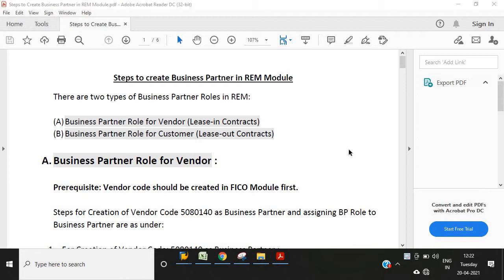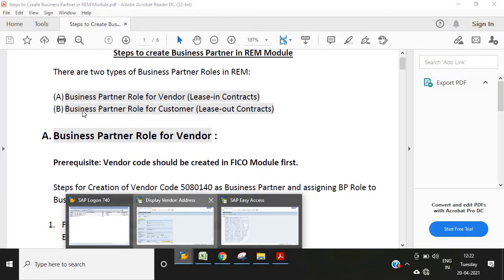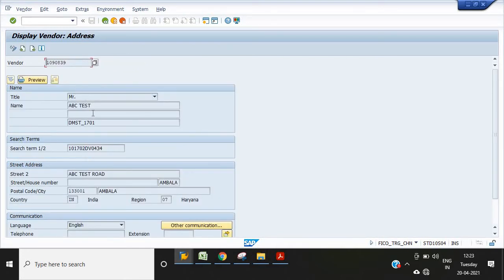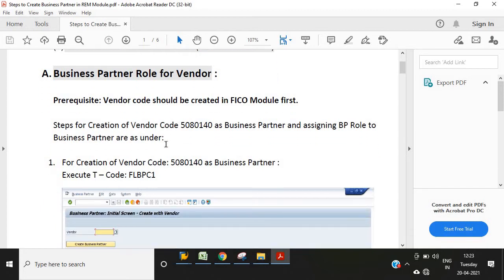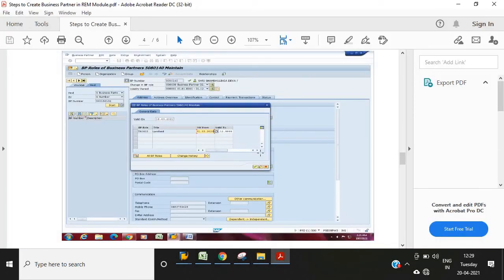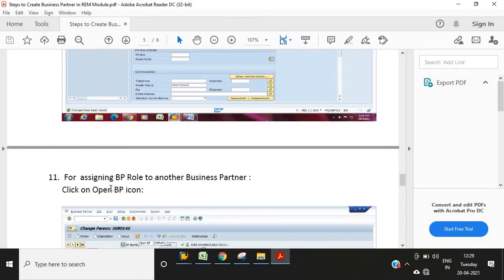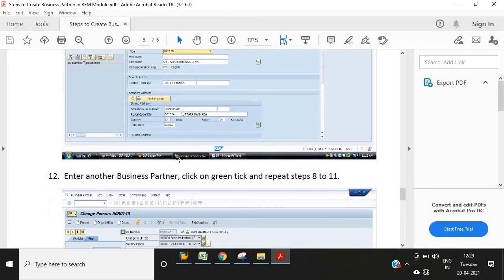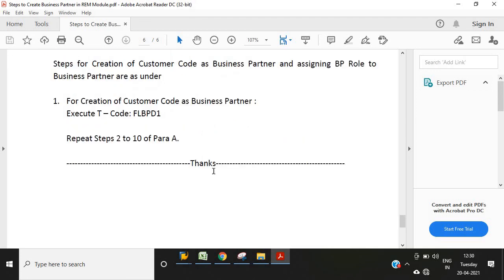How to Create Business Partner in SAP REM Module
There are two types of Business Partner Roles in REM:
(A) Business Partner Role for Vendor (Lease-in Contracts) TCODE- FLBPC1
(B) Business Partner Role for Customer (Lease-out Contracts)TCODE- FLBPD1